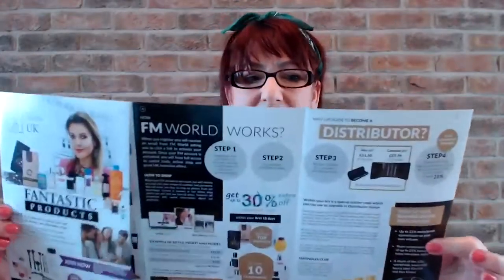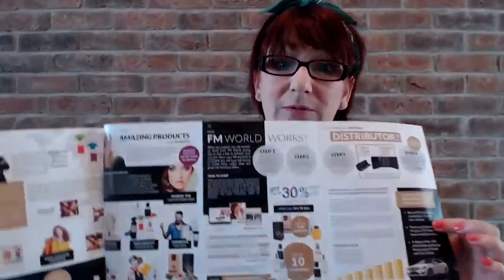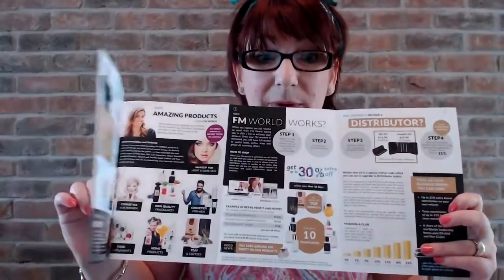The FM World Mini Starter Kit £11.50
Start building a bigger business with a kit - this is the smallest and cheapest one available and only £11.50!!